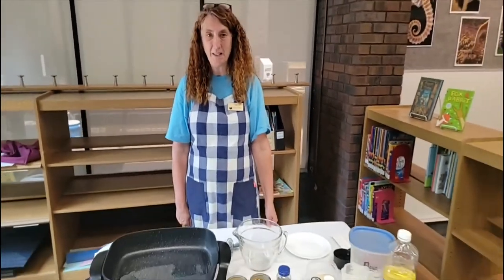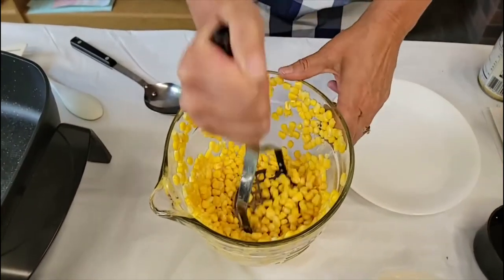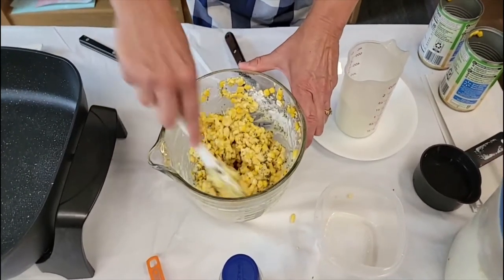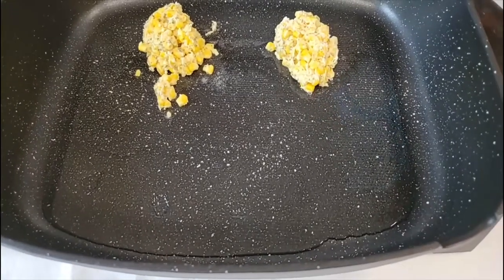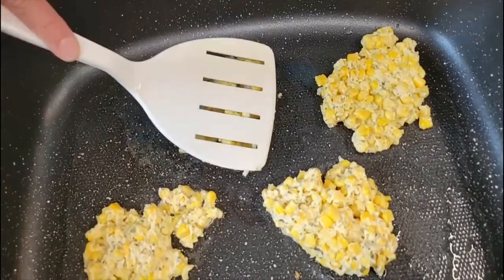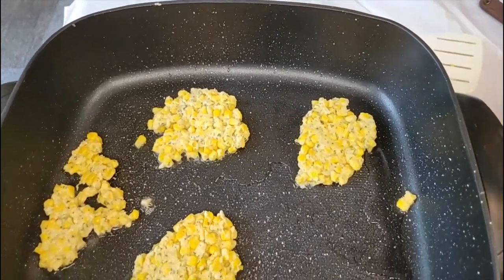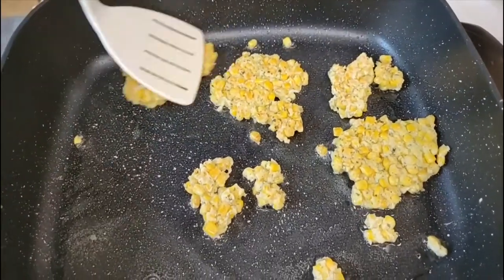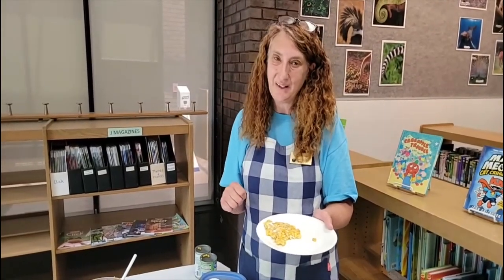Fun Foods - Fried Corn Nuggets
2 cans of whole corn smashed, 1 cup of flour, 2 eggs, 1.5 TBSP Cilantro